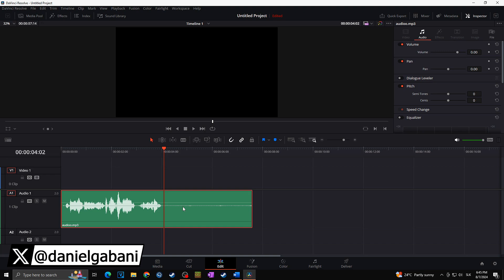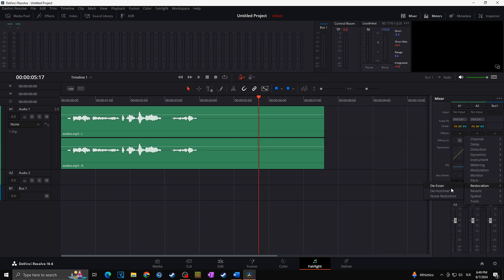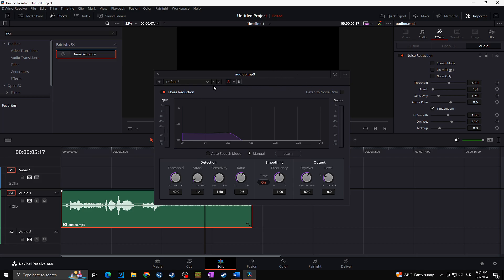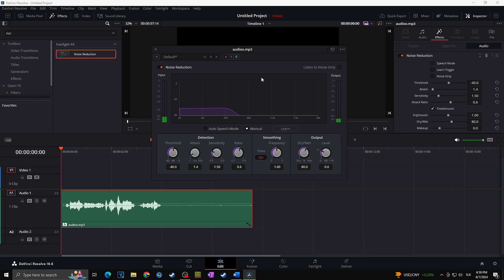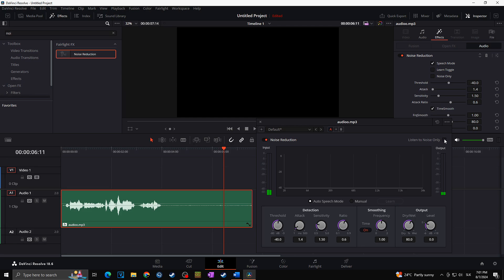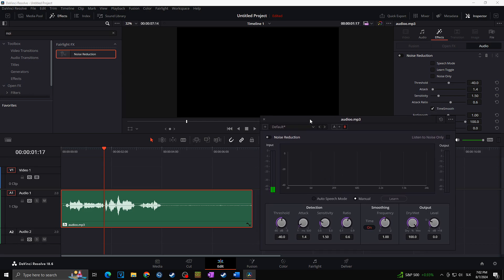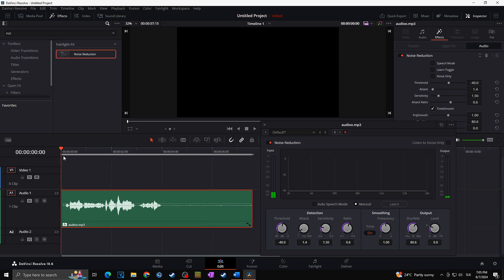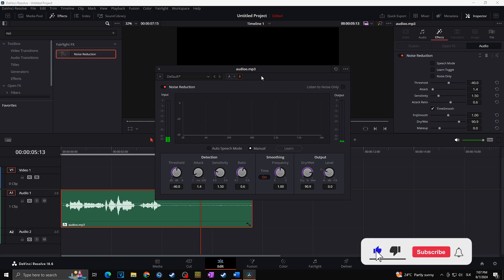How To Remove Audio Background Noise In DaVinci Resolve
Today I'm going to show you How To Remove Audio Background Noise from your audio. Get rid of background audio noise with noise removal effect in DaVinci resolve. You can use auto noise reduction feature or manual and learn noise reduction effect in DaVinci Resolve to delete all of your background audio noise.

Davinci Resolve Tutorial Pt 14 - How To Remove Audio Background Noise

TIMESTAMPS:
00:00 - Intro
00:33 - Apply for Audio Track
01:17 - Apply for Audio Clip
02:02 - Features & Options
03:43 - Auto Noise Reduction
05:30 - Manual Noise Reduction

3 Tips to REMOVE Audio Background NOISE in DaVinci Resolve